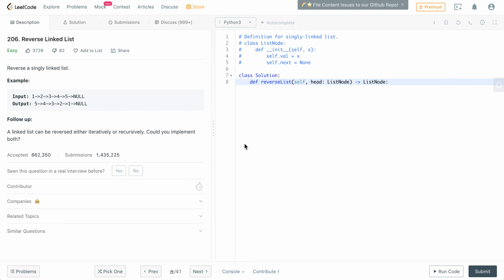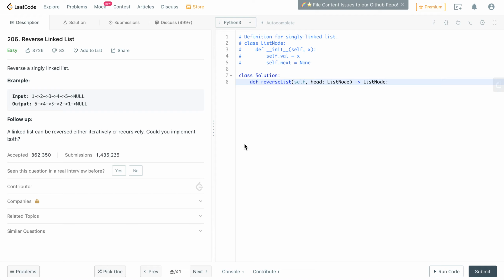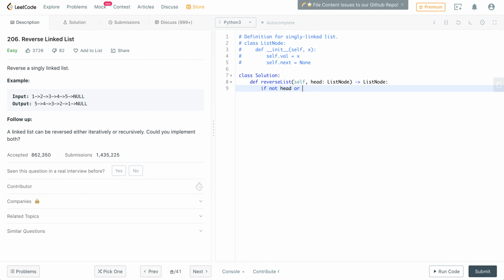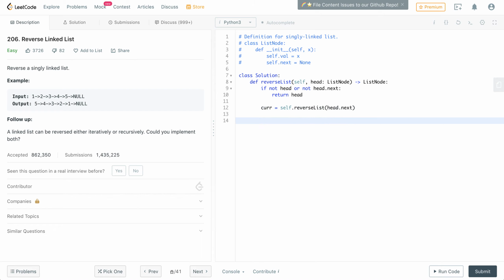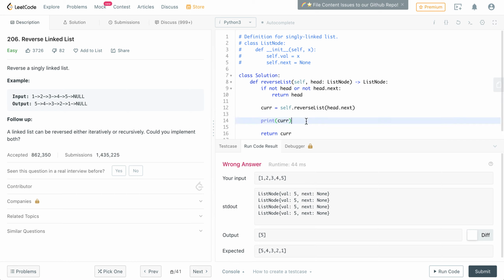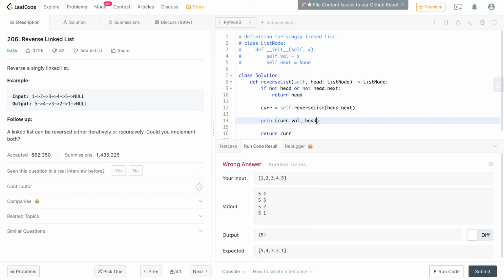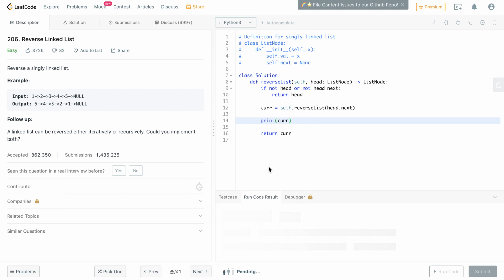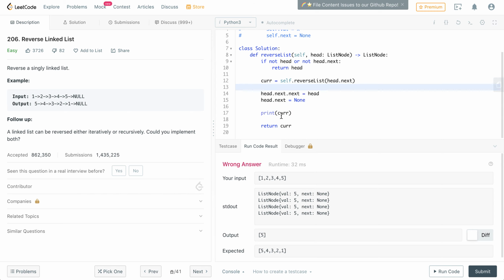Daily Coding Problem - Problem 73 (Reverse a linked list) using Recursion